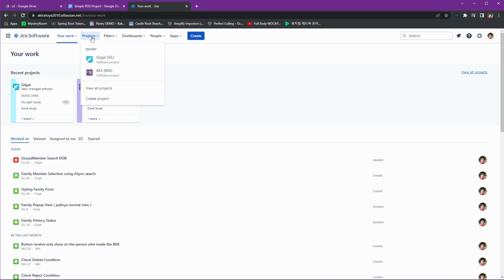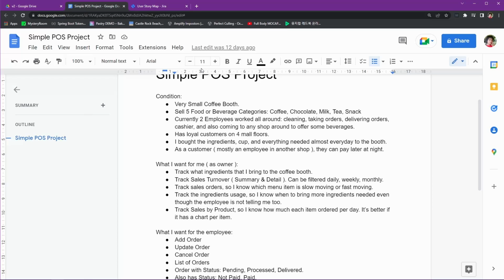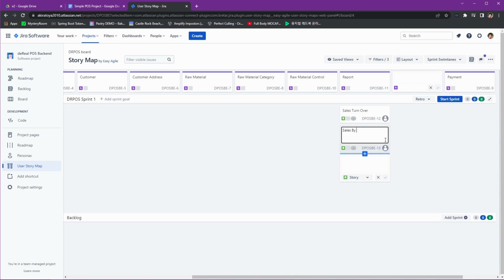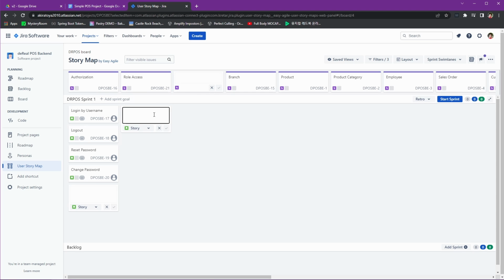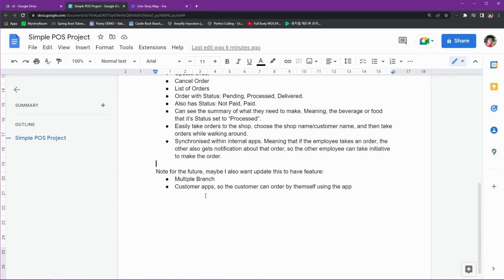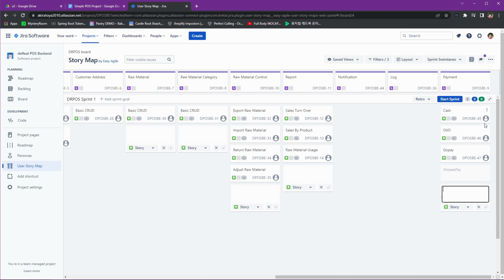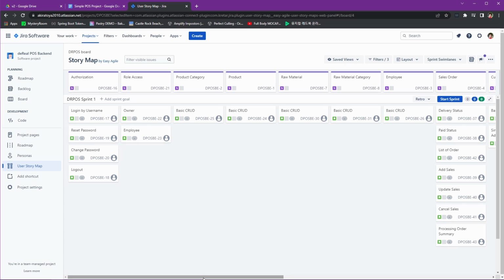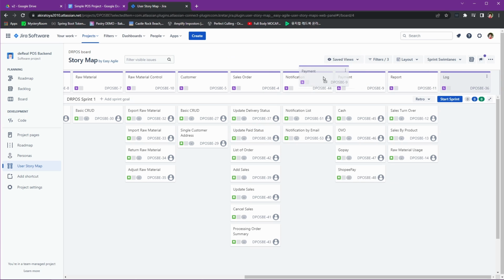Part 1: Project Requirements [ Real Project Tutorial - Point of Sale DB + Backend + Web + Apps ]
As a programmer, we need to be able to read project requirements from our client, and also separate it into a modules that matter. That's how we can estimate time and price for it too.

So, personally, I think this is the most important part because we may need to do this even before we get the project contract